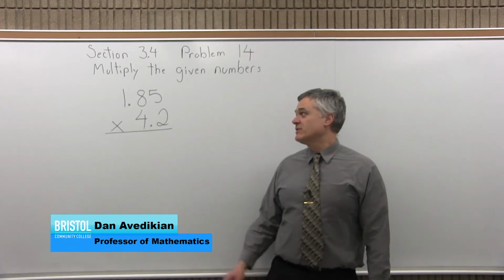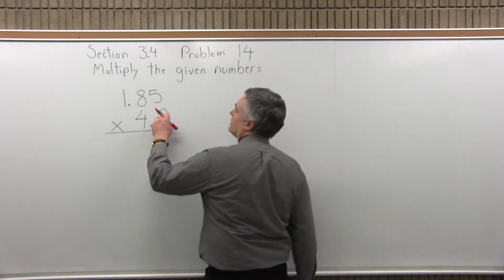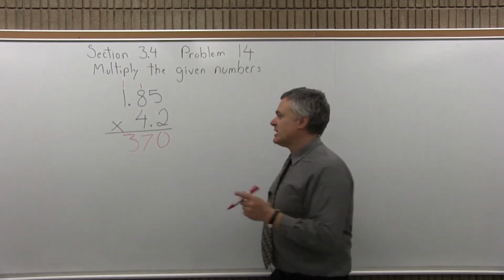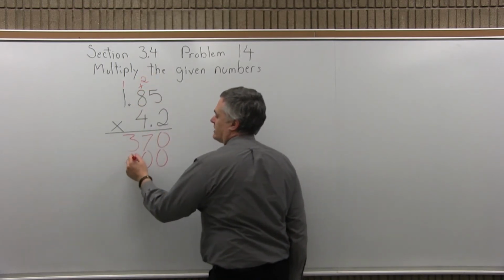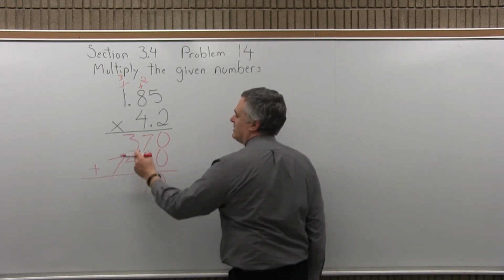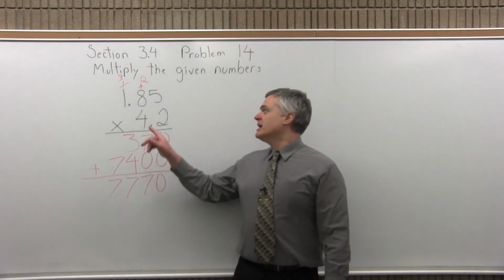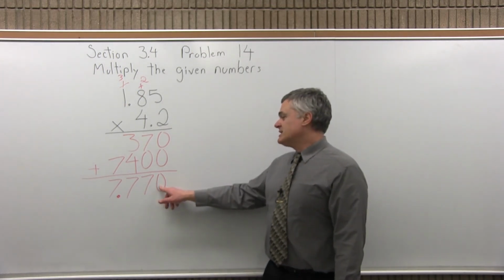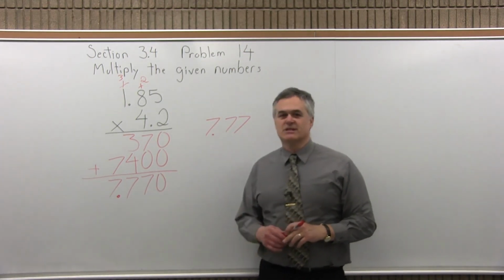MTH 060 : Section 3.4 Problem 14 - Mathematics with Dan Avedikian